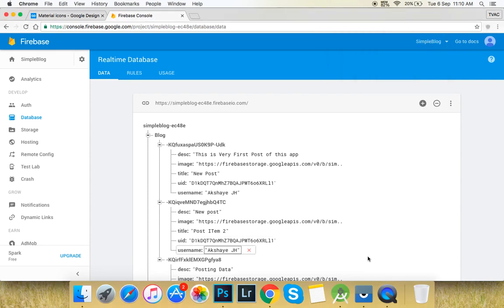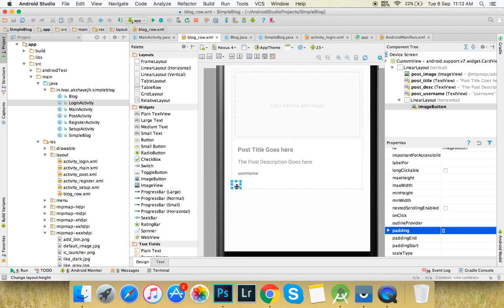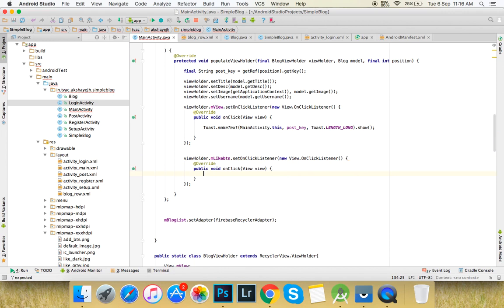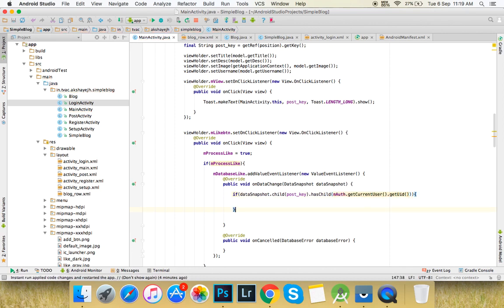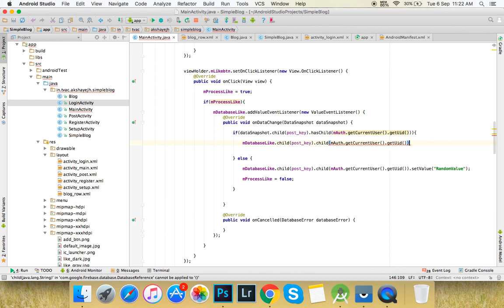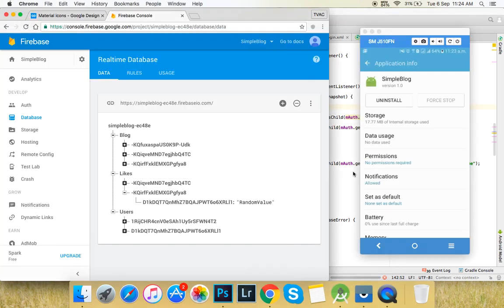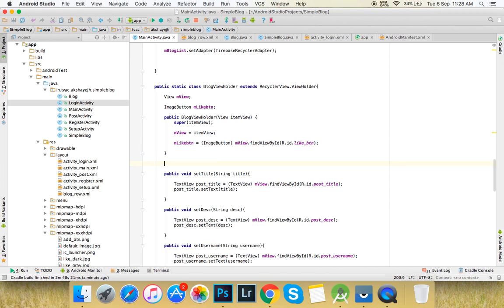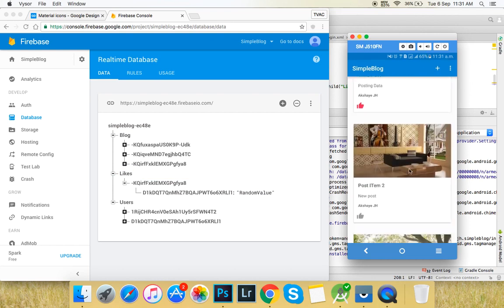39 Android Studio Firebase Tutorial Simple Blog App Post Like Dislike Part 19